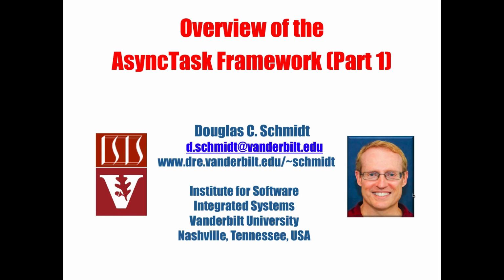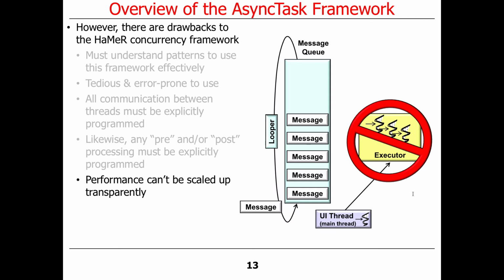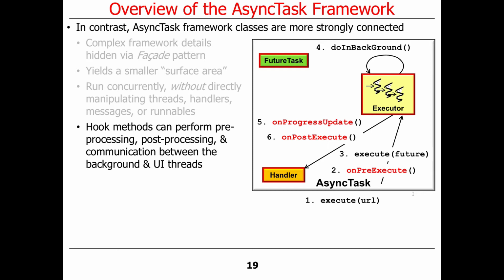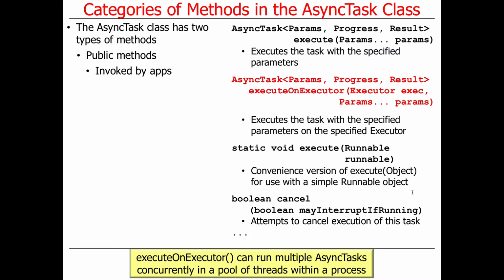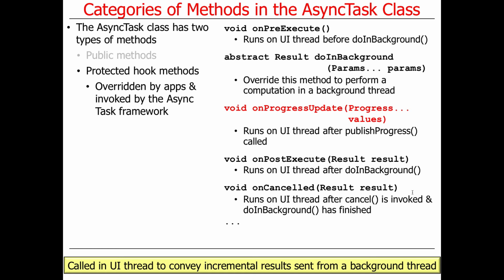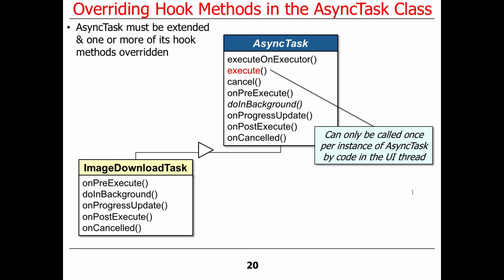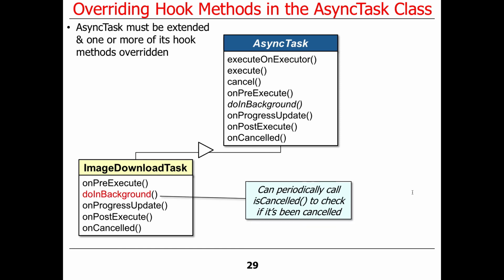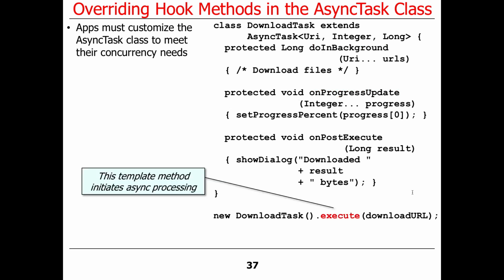Overview of the AsyncTask Framework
This video gives an overview of the AsyncTask framework, focusing on its overall capabilities and its specific methods and object-oriented design.